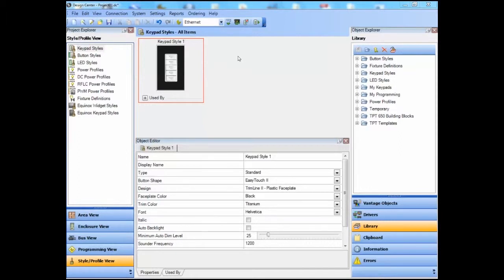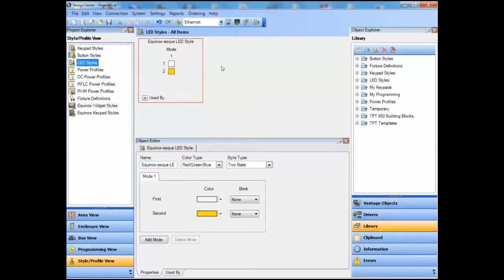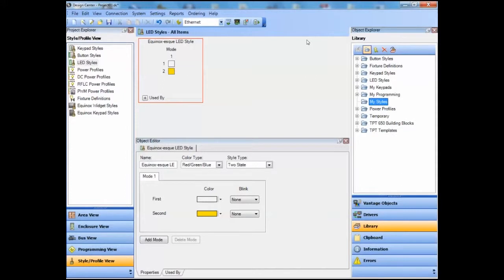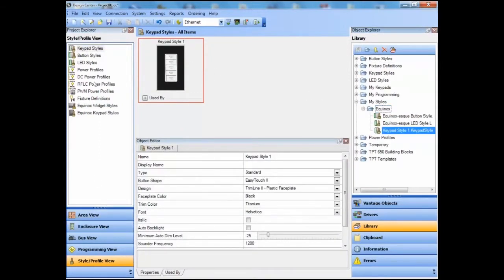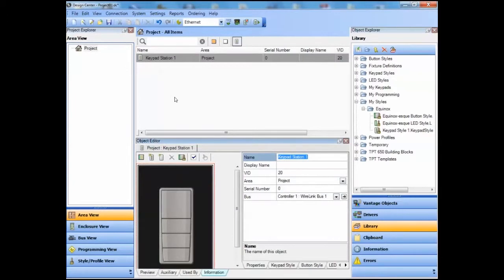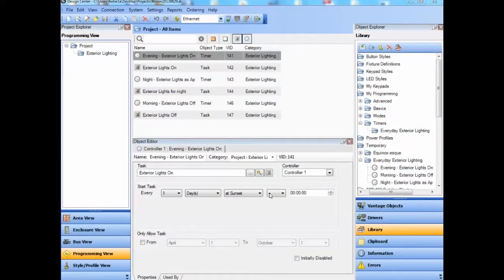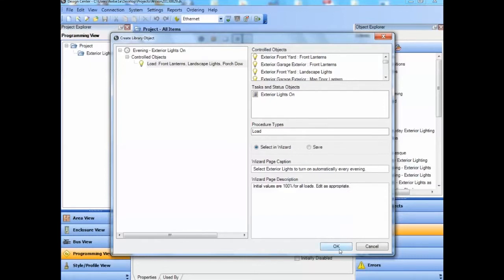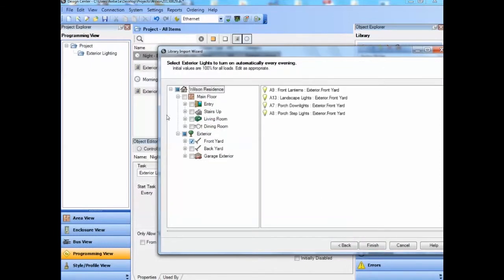Design Center - Adding to your Library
Forrest explains how to add objects to your design center library.